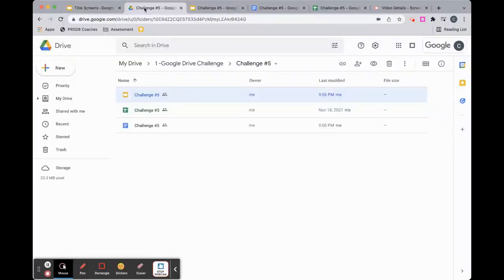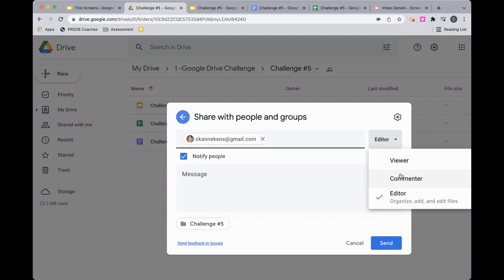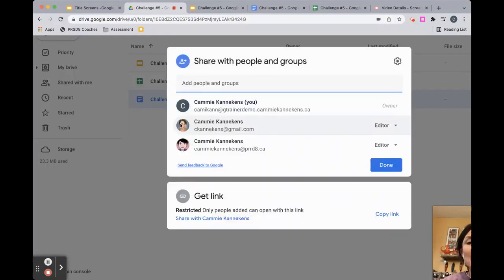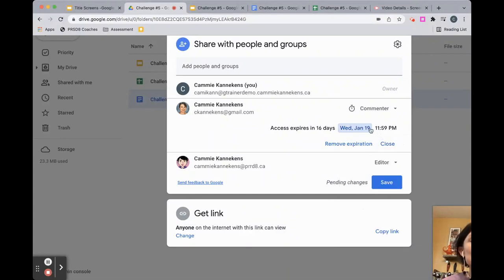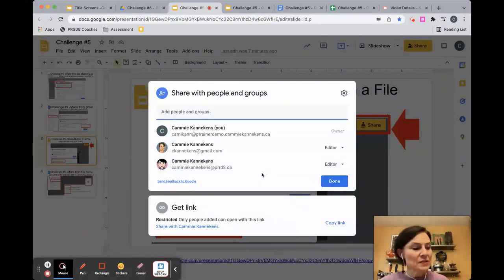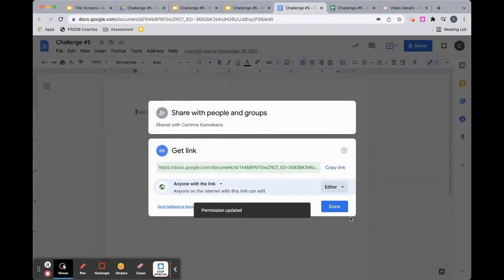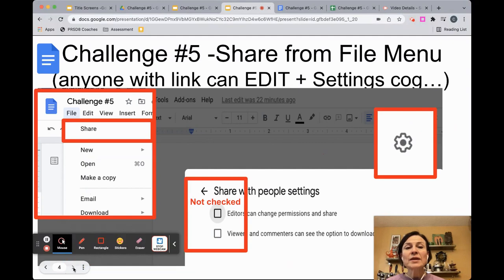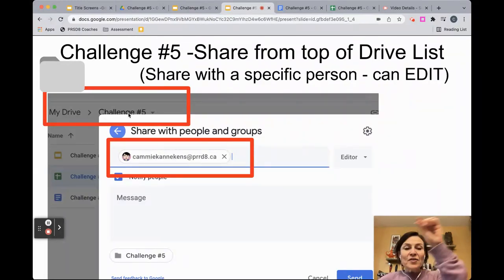05- Google Drive Challenge Sharing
Learn some of the many pathways for "sharing" folders or files in Google Drive and some of the special settings that are available when you share.
There are 4 screenshots to share for evidence. Review of the screenshots starts at 6:30.
0:00 Intro and Reminders about sharing
0:40 1st way to Share - Share from top of Google Drive Menu
1:43 Summary of Evidence #1
2:01 2nd way to Share - a file from Google Drive (without opening the file)
2:45 Set Shared Time Limit, Remove Share settings
3:55  Summary of Evidence #2
4:07 3rd Way to Share - Share button inside a file
4:47  Summary of Evidence #3
4:50 4th Way to Share - File Menu from inside a Doc/Slide + Restrict Settings Access
6:25 REVIEW of 4 screen shots needed